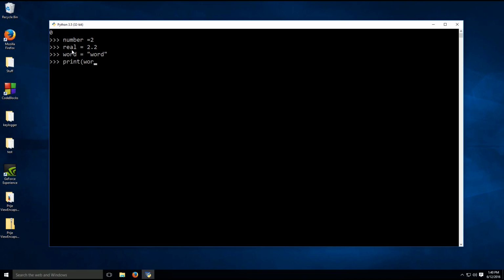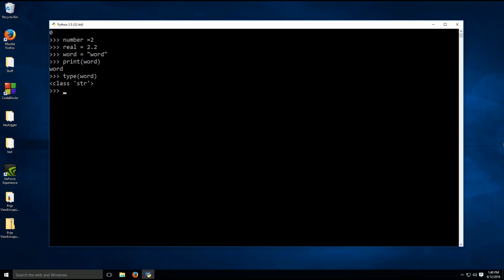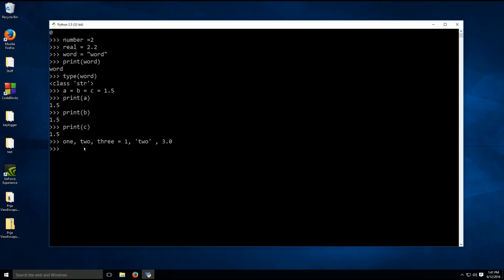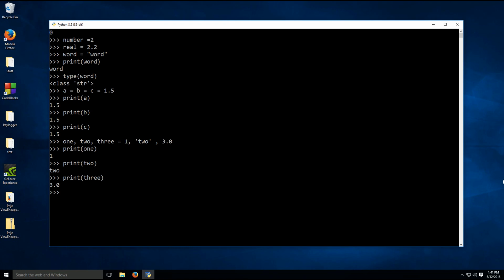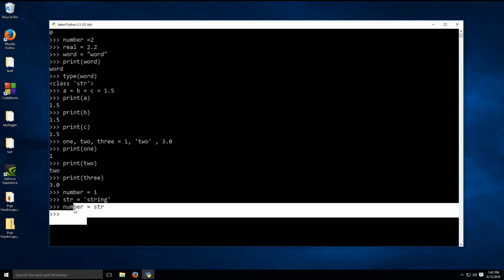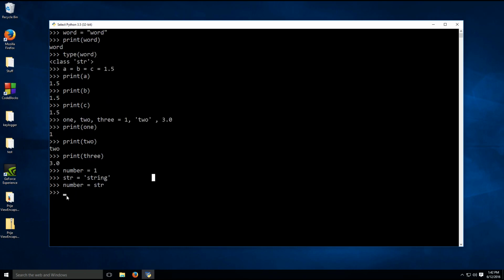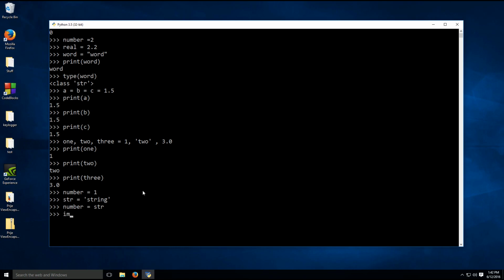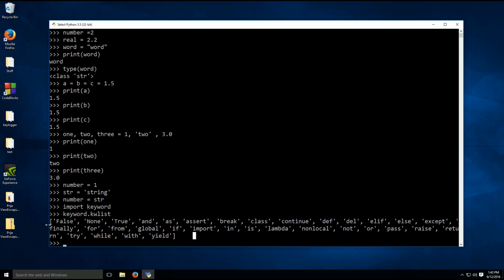4. Variables in Python